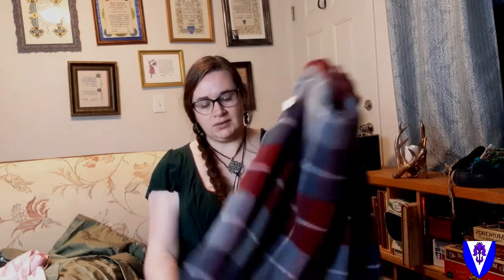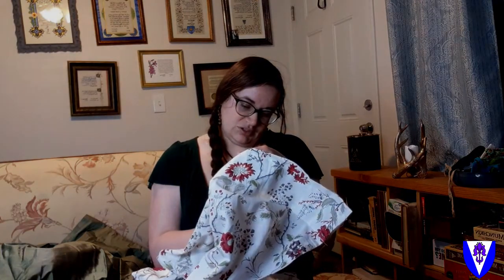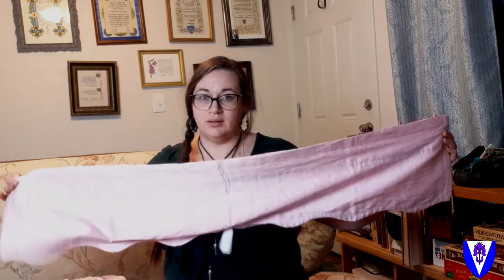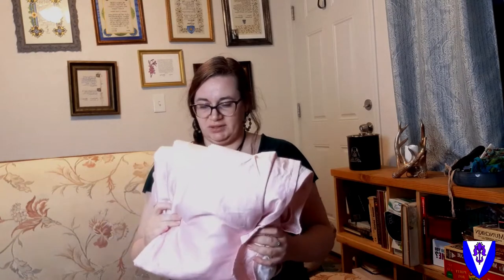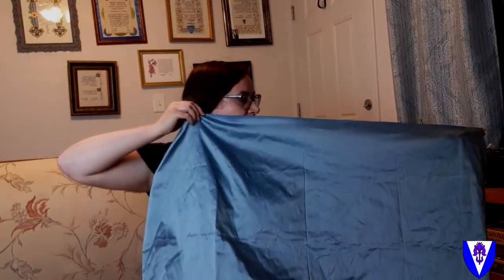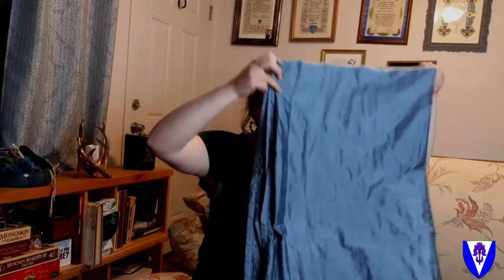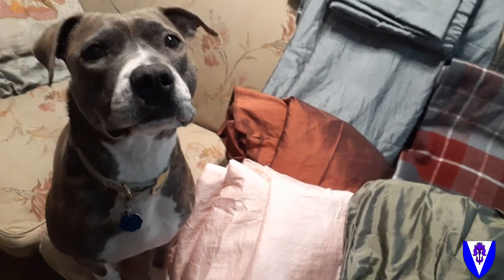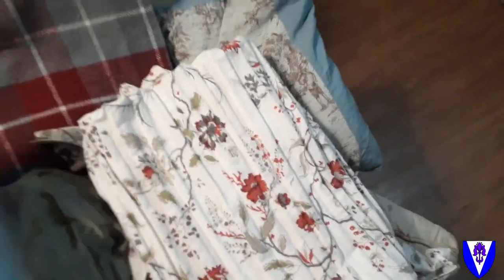Thrift Store Fabric Haul: Finding Supplies for Sewing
Happy Earth Day My Friends!

This week I am taking you on an afternoon of thrifting for fabric. If you aren't familiar with the phrase thrifting, please allow me to help! This is when you are going shopping at a thrift store. I prefer to go with an open mind and see what I can find at the thrift store, but have a general idea of what I need. Today we are going for fabric.

One of the reasons I love using  upcycled fabric from thrift stores is it is less intimidating. I spent $14 for 3 silk curtain panels lined in cotton poly blend. If something I am trying does not work out there is less financial investment in that fabric. For me this was important because I have some new projects I want to do in new time periods and it was much easier to fearlessly run forward when I have something I can make a wearable mock up in. For example: 18th century projects.

Thrift stores will often have vintage sewing notions, patterns, clothes you can alter, fabric yardage, or housewares you can upcycle. By purchasing fabric and materials here you are also helping to keep items out of the landfill which is best for the environment. This video wont necessarily go into a detailed discussion  about over consumption and its impact on the environment, but it is something to keep in mind as you source supplies for your projects.

I stopped at 4 stores in total 2 from a local chain in Colorado, and to from a national chain here in the USA. I've noticed that the more local the thrift store is the more unique your finds tend to be so be sure to give them a whirl. Not every trip to a Thrift Store will give you the fabric you are looking for, but it is a good place to start if you are open to different colors and patterns. Of the 4 stores I went to 2 of them had fabric that would be useful for my projects. A 3rd store did have some awesome books and a fun hat when I stopped in though. As a disclaimer, I was not paid or otherwise influenced to make this video by any of the places I shopped.

Do you shop at thrift stores or charity shops for your supplies, even occasionally? What is the coolest thing you have found for your costuming?

Bisou Bisou,
Maridith